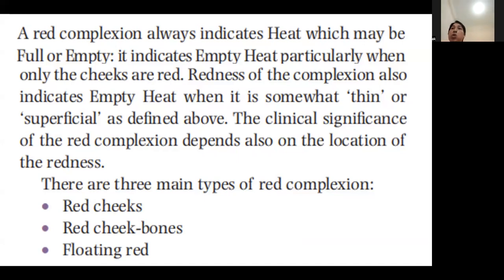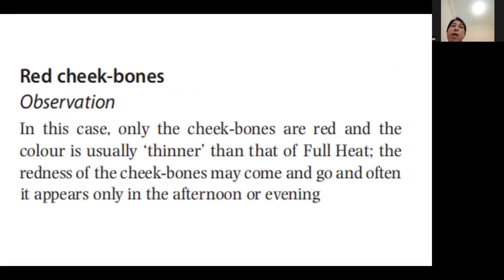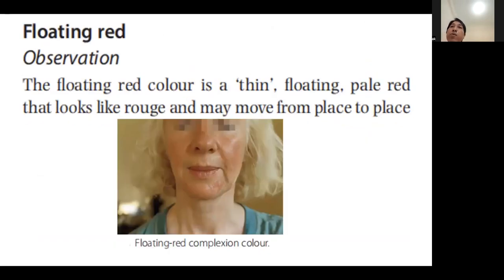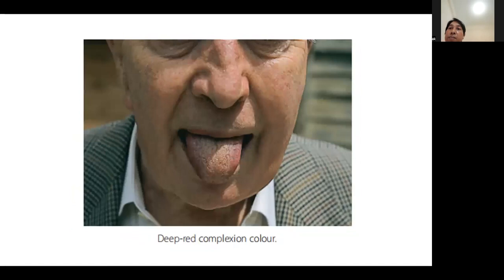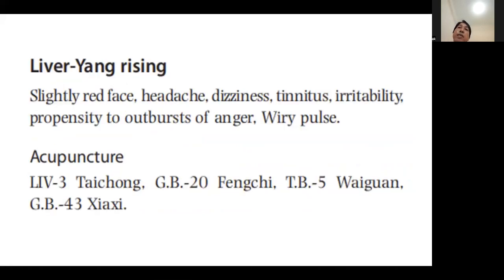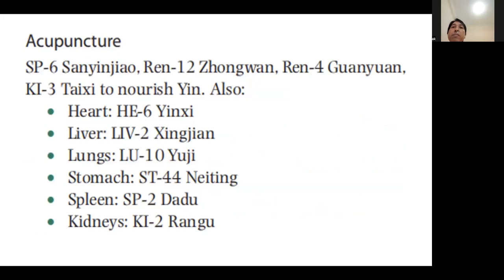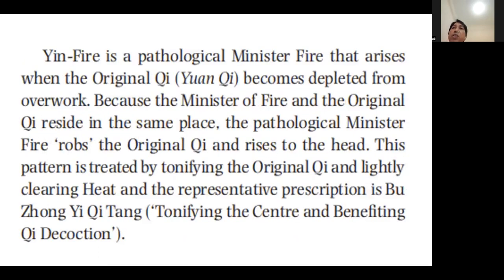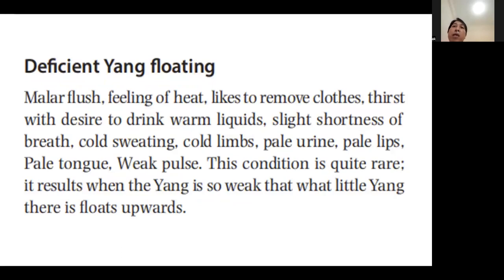RED COMPLEXION COLOUR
Red Color: Redness indicates excessively full blood vessels due to excessive heat. A red complexion is mostly due to the fever of a common cold, or may be a heat syndrome due to excessive yang in the zang-fu organs. Malar flush with bright red color indicates xu heat syndromes due to yin deficiency and yang preponderance.